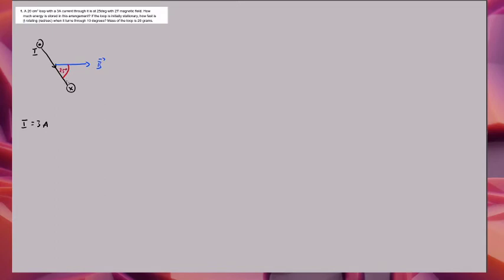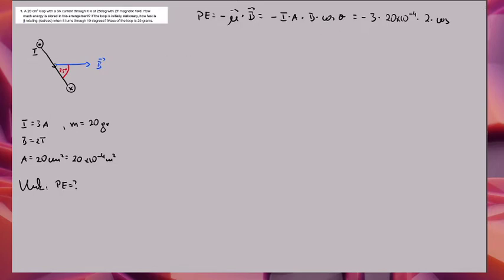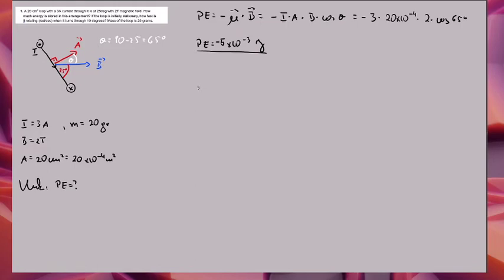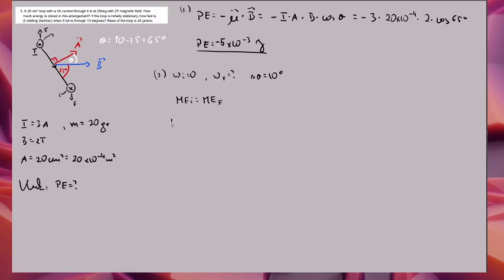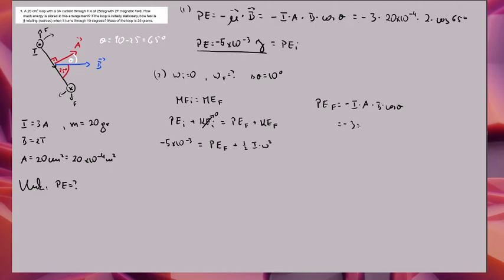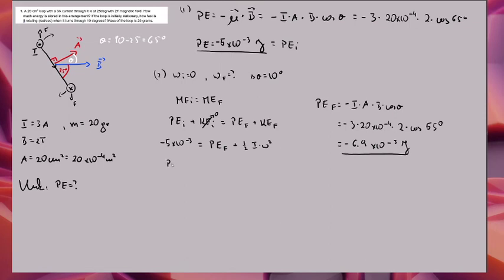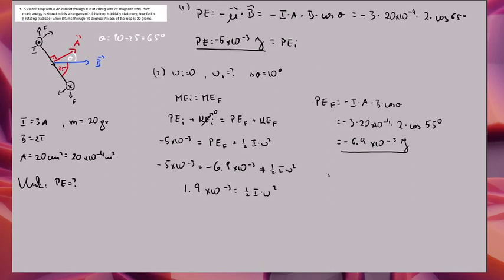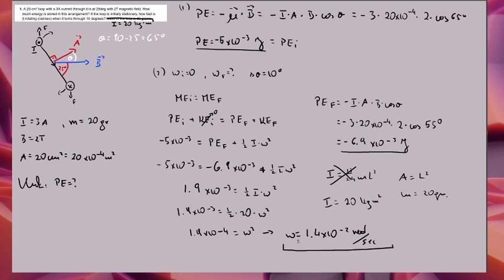V4 Pot enr sample problem